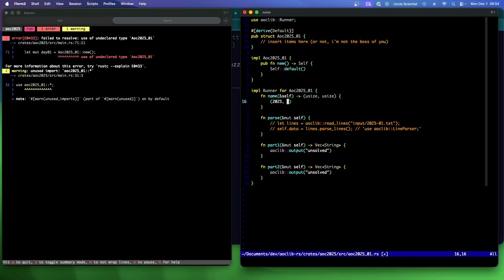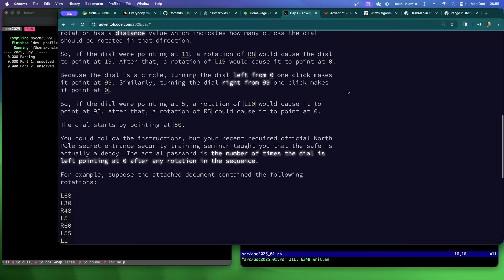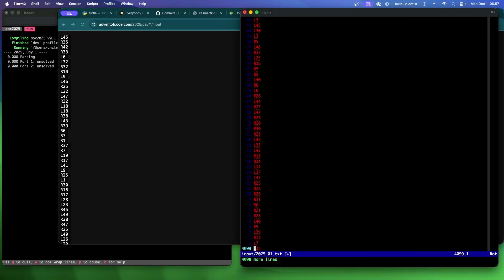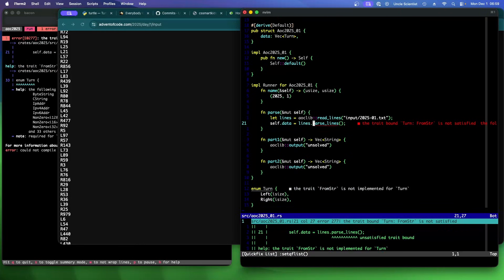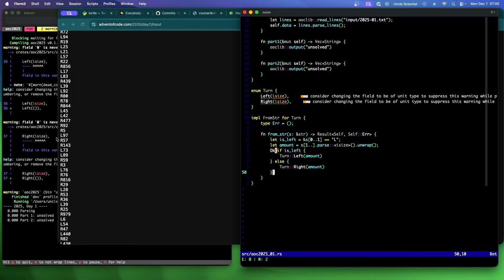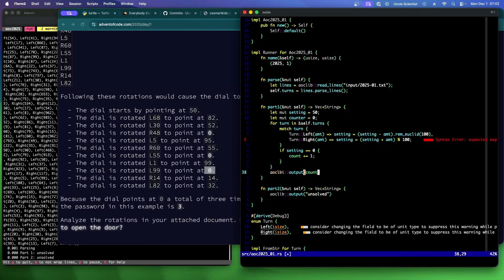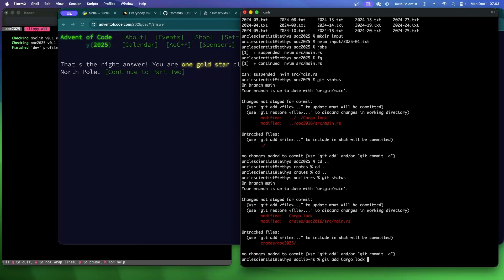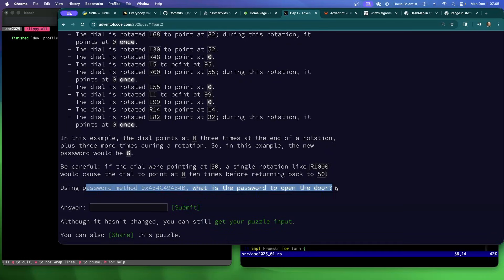[Rust Programming] Advent of Code 2025 - Day 1 - Secret Entrance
I livestream these on twitch when I can, on occasional weekday mornings, starting between 7 and 7:30am Eastern/US time. I usually stream for about 1-2 hours, depending on how well my voice holds out. Come join me!